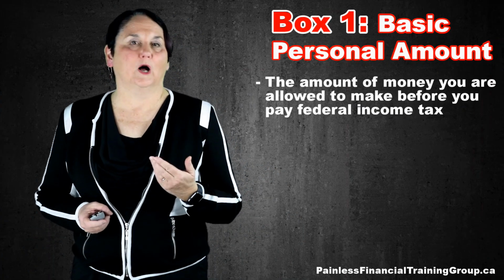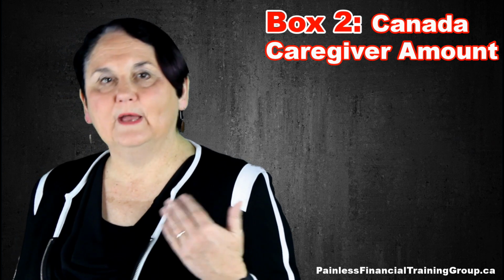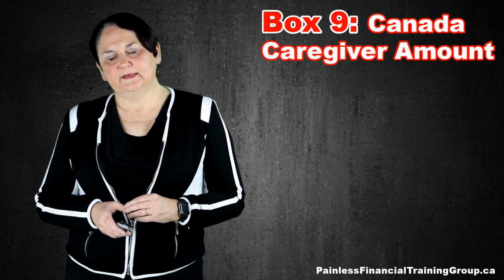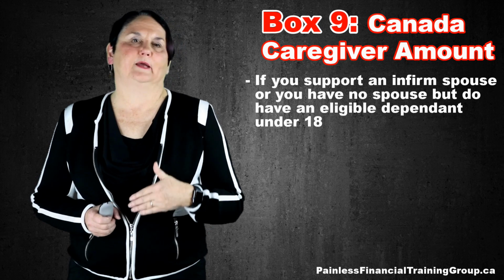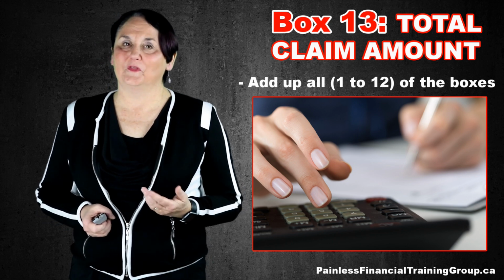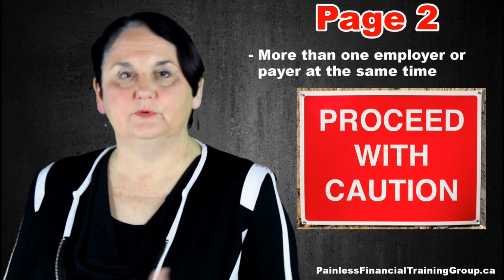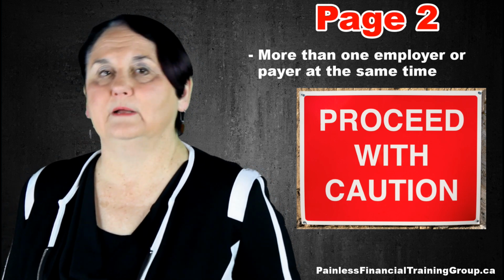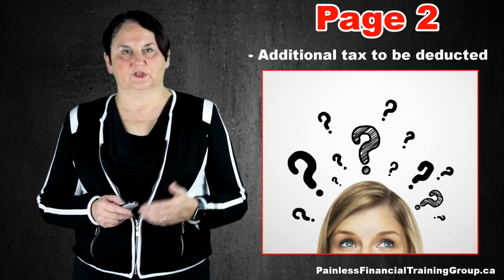HOW TO: Fill-in a Canadian TD1 Form (2019)